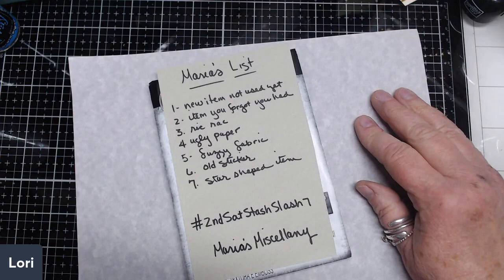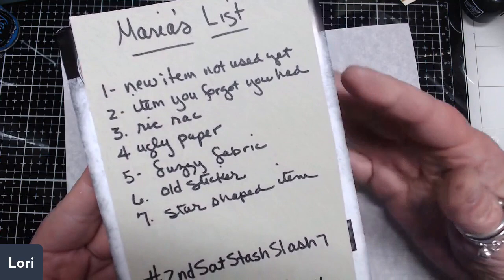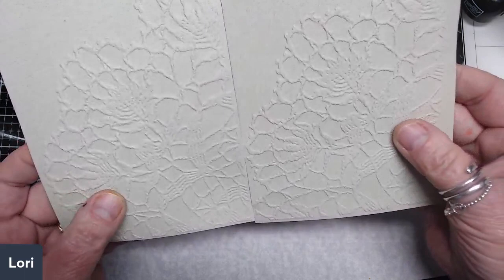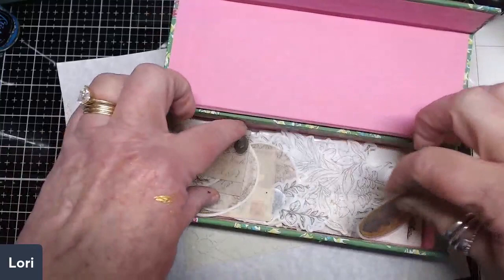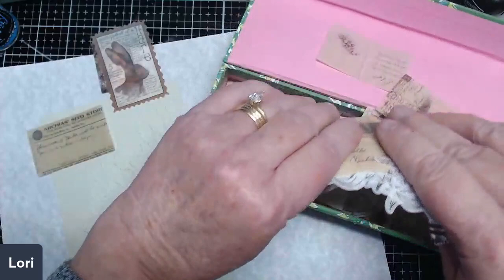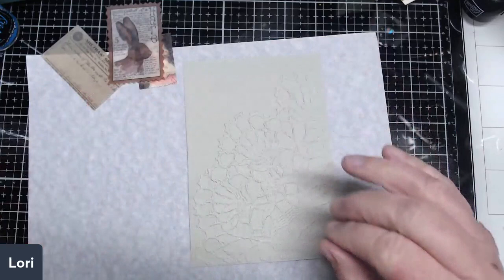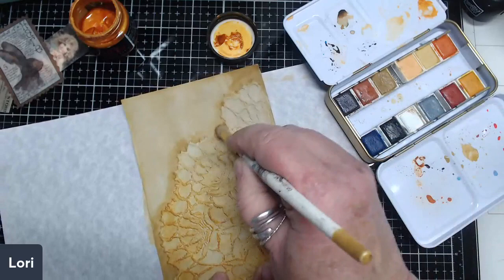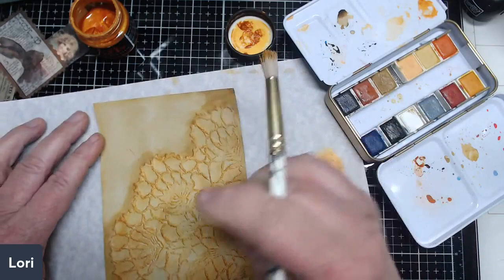2ndSatStashSlash7 Maria's List